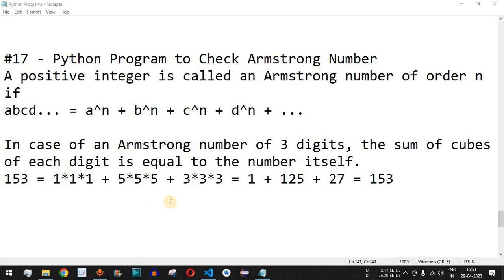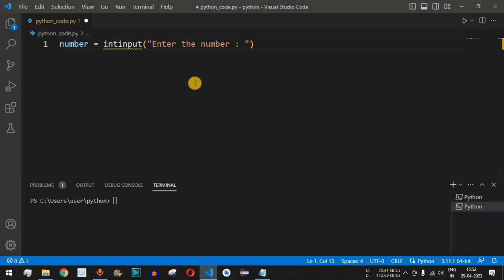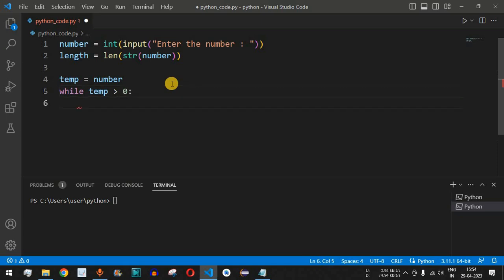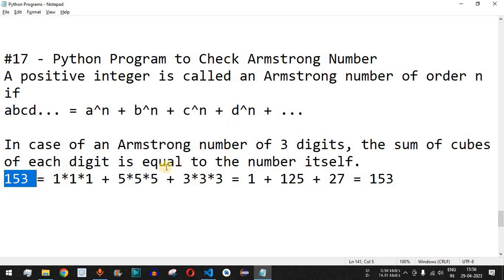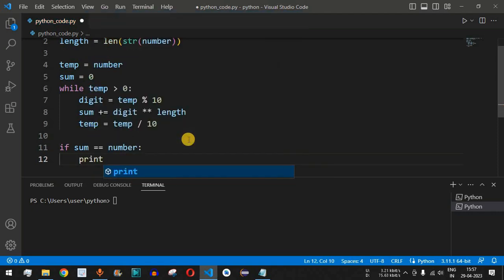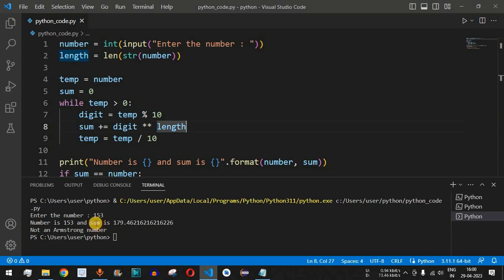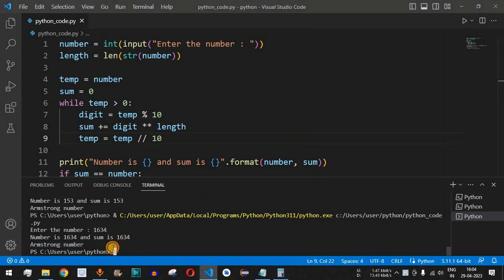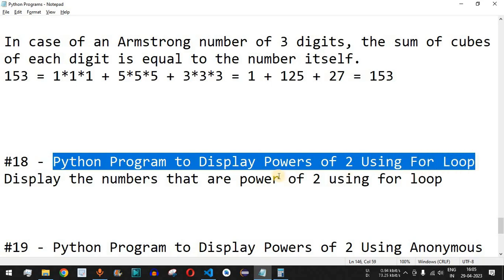Python Program #17 - Check Armstrong Number in Python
In this video by Programming for beginners we will see Python Program to Check Armstrong Number in Python for beginners series.

A positive integer is called an Armstrong number of order n if
abcd... = a^n + b^n + c^n + d^n + ...

In case of an Armstrong number of 3 digits, the sum of cubes of each digit is equal to the number itself.
153 = 1*1*1 + 5*5*5 + 3*3*3 = 1 + 125 + 27 = 153